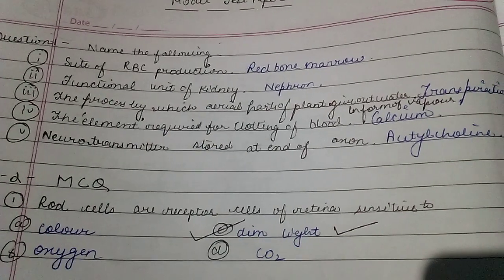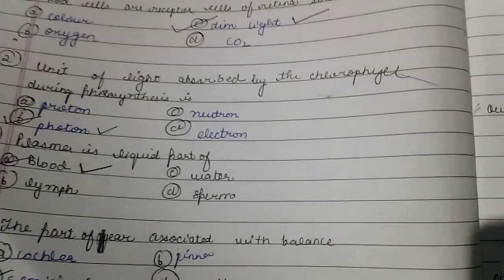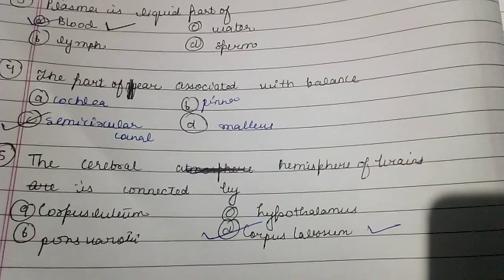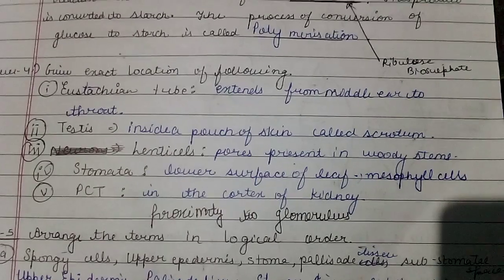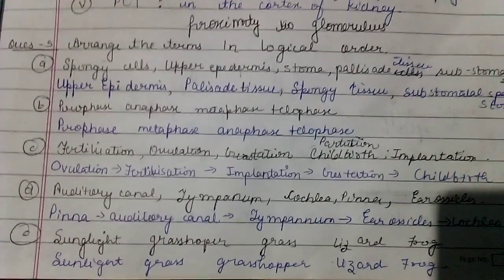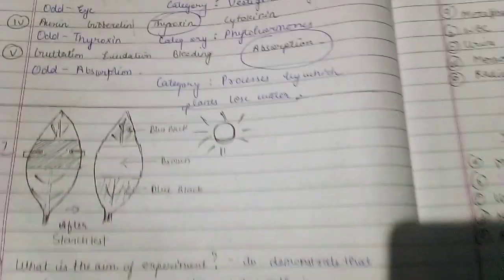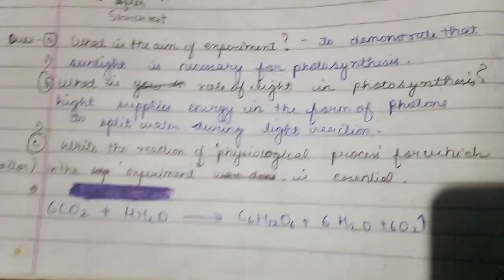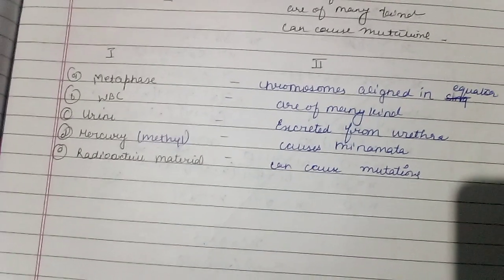ICSE BIOLOGY:Let us Solve Section A of a Sample Paper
Hello learners
In this video I have shared a sample paper with you(Section A).